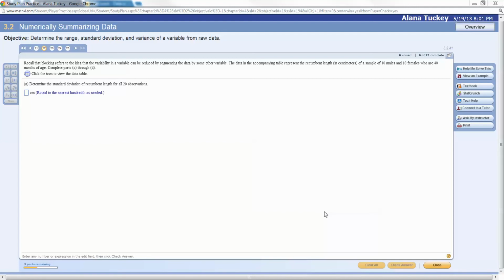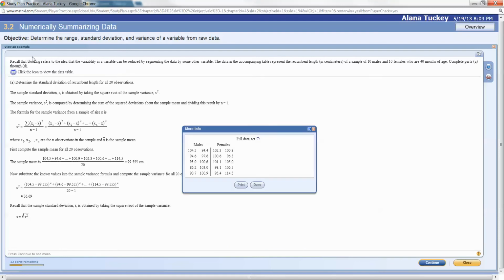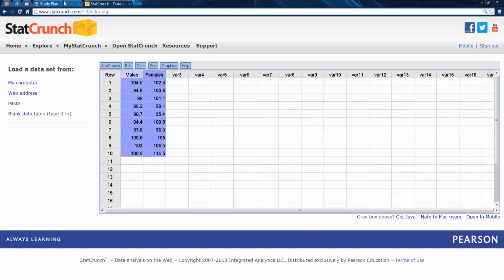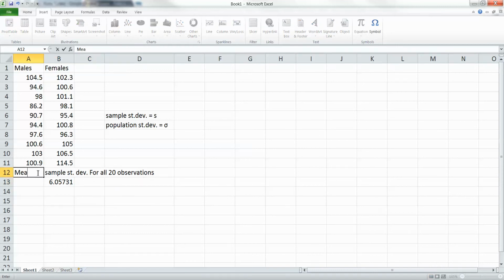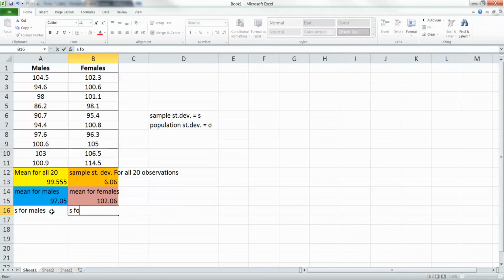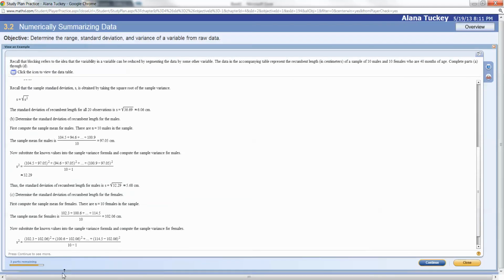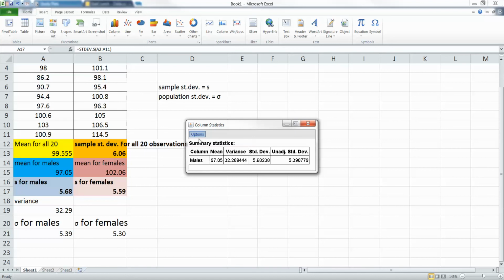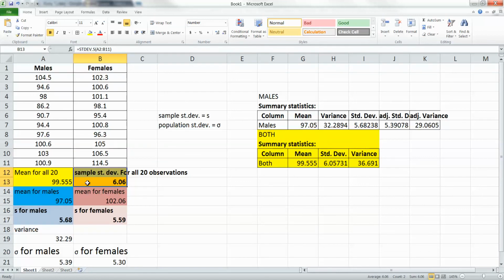3.2.41 MML Tutorial - Math 133